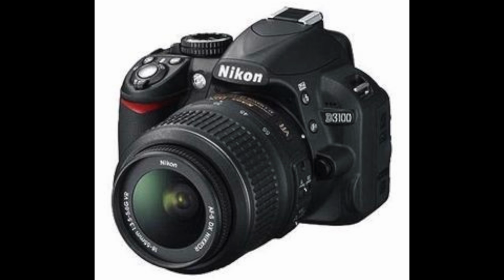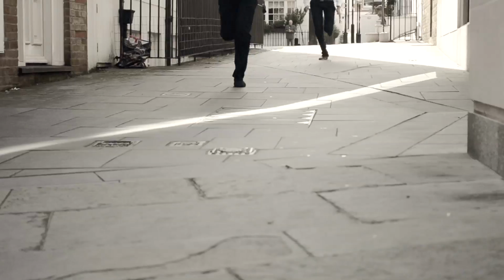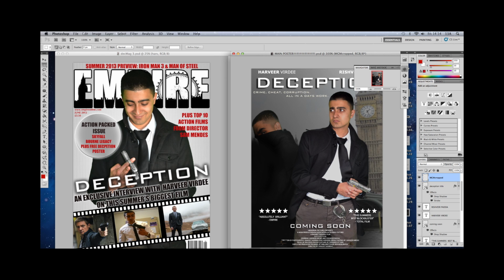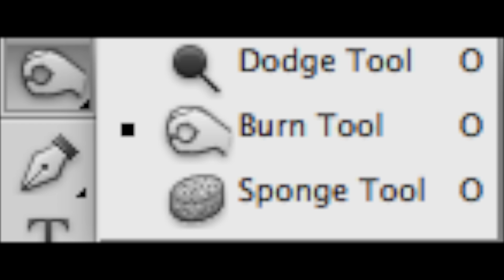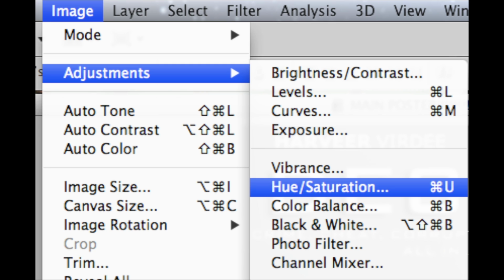Deception Evaluation Part 2 Ranjeet & Harveer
Evaluation Part 2 by Ranjeet and Harveer